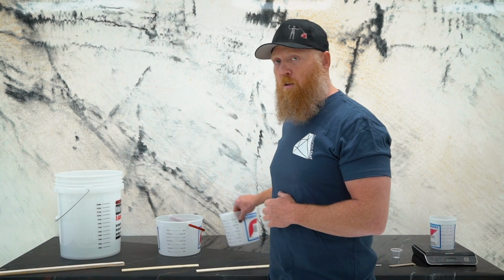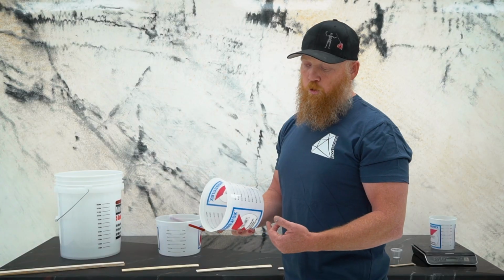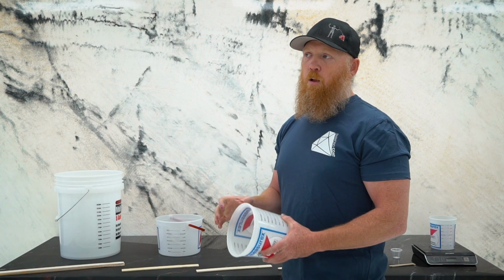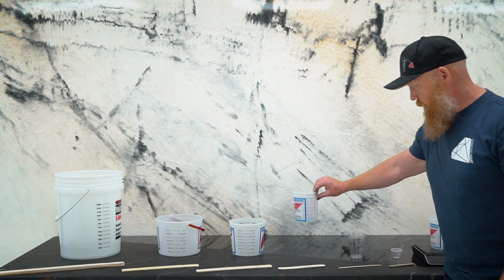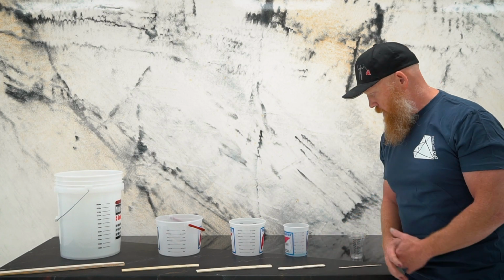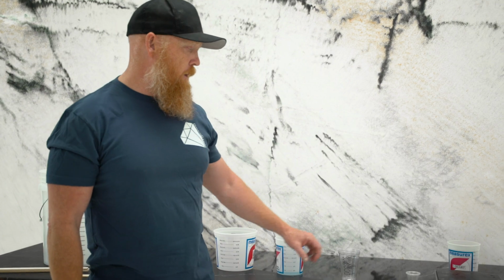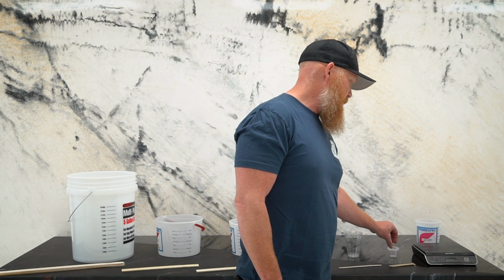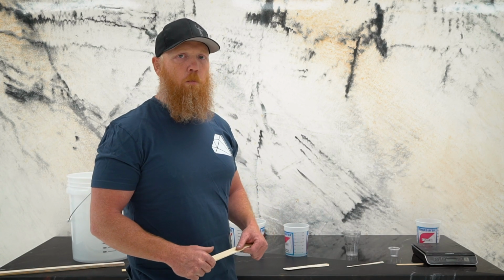Measuring with Your Mixing Container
In this video, we show how to measure with your mixing container. One of the most common mistakes comes from not mixing properly. This video we go over simple tips and tricks to make sure you always get the proper mix with our epoxy! Share your pictures of your next project with us on IG or FB!

Get valuable hands-on experience with applying epoxy to countertops, floors, walls, outdoor surfaces, and more by joining us for an upcoming workshop.

Office Hours: M-F, 7am-6pm Mountain Time.